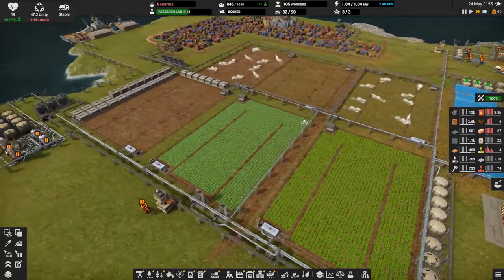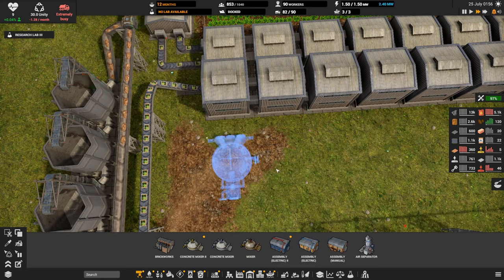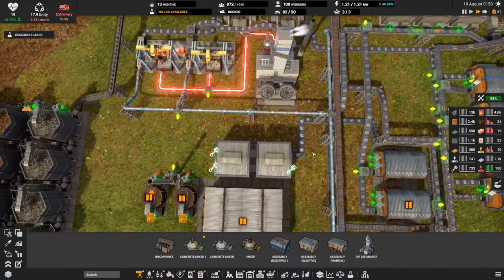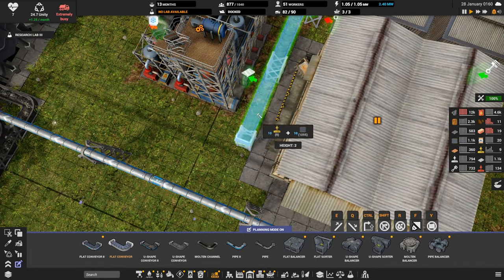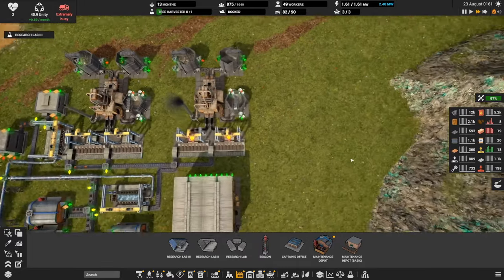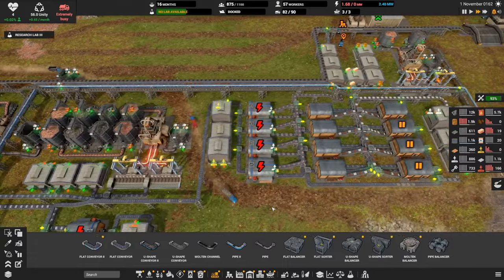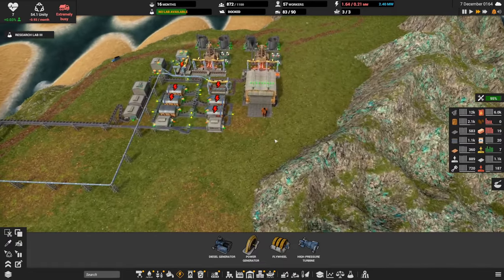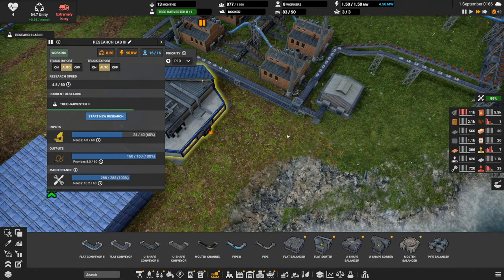Cramped for space! Let's Play Captain of Industry s05 e34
Let's get cracking on Season 5! 😺
We're playing the "Insula Mortis" map!

Steam Description:
Factory construction and management simulator. Alone with your loyal crew, expand a small colony of survivors into an industrial empire! From an abandoned island to vast factories, research labs, and space program. Build, mine, farm, shape terrain, explore and take care of your settlement!

My thanks to the developers for granting my request for a press key. Thank you!